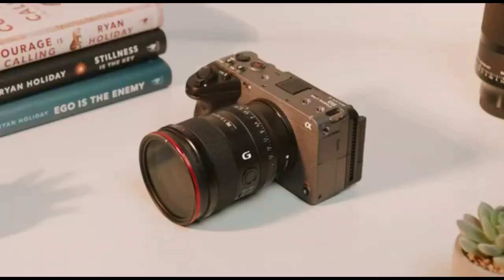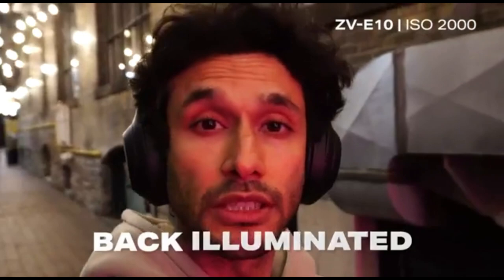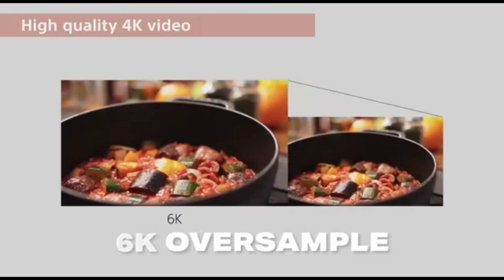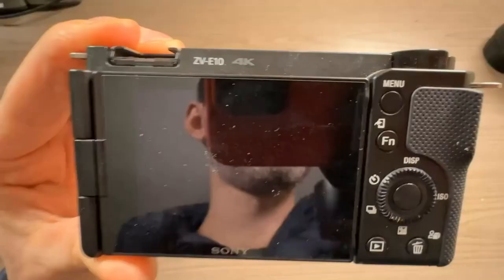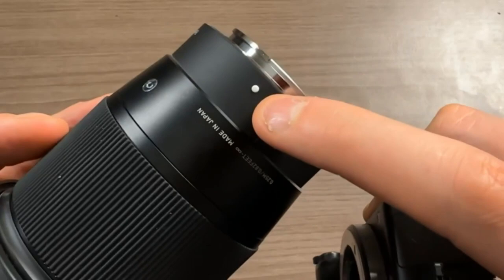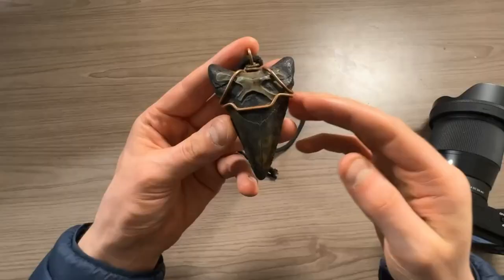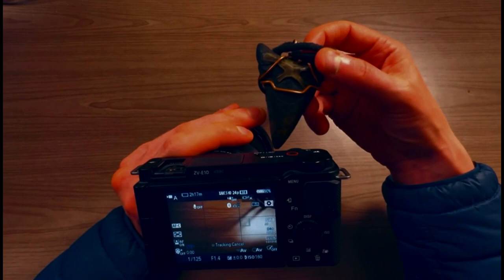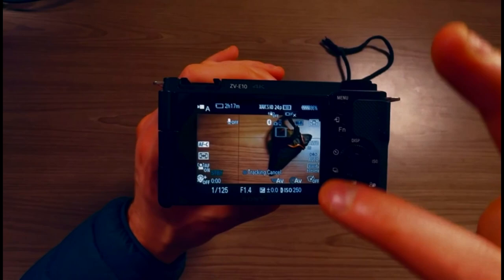Interchangeable Lens Mirrorless Vlog Camera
Hello!
Large CMOS sensor 24.2MP APS-C and BIONZ X fast processor
4K film exaggerated from reading 6k w/full pixel, without pixel binning
Product Showcase Focus on face-to-object transformations
Rear Defocus button immediately changes between defocus effect on/off
Easy live stream with one USB cable and no additional hardware/software.

Note: All these products and videos go back to the owner of the product who owns the product on Amazon and also owns video rights.

Thank you so much, wonderful friends, for watching the video and for wanting to buy the product, click on the product link to go to Amazon to view or buy and for your greetings.